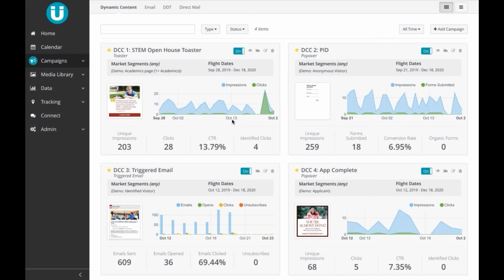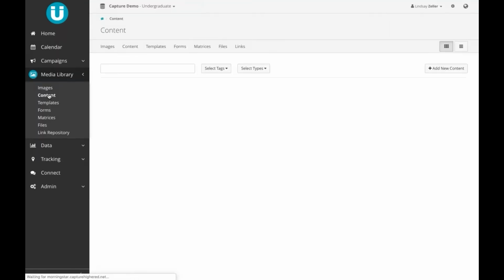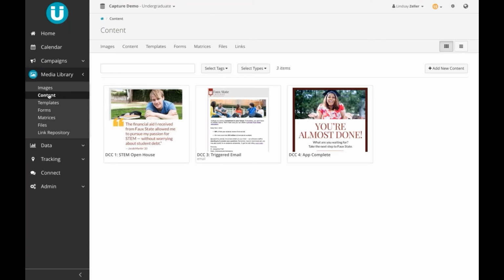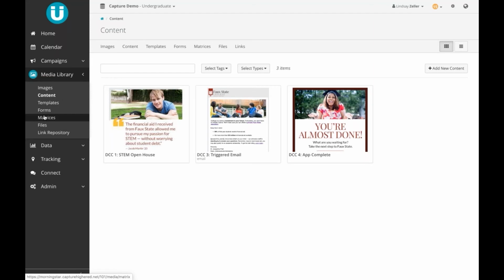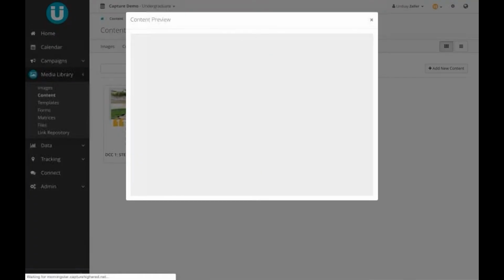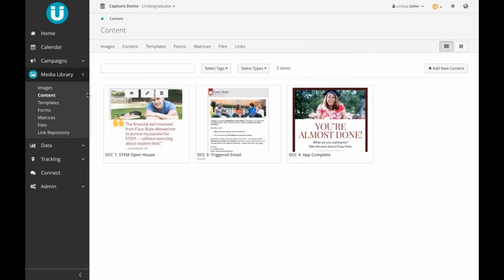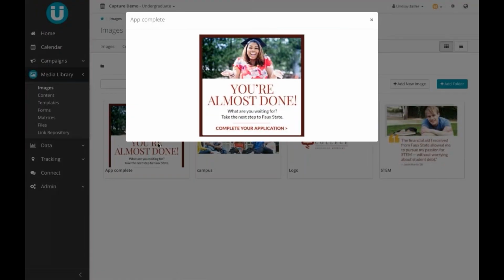Media Library | Using the Behavioral Intelligence Platform with Lindsay Zeller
Tutorial for Capture U
Series: Using the Behavioral Intelligence Platform
Category: Media Library